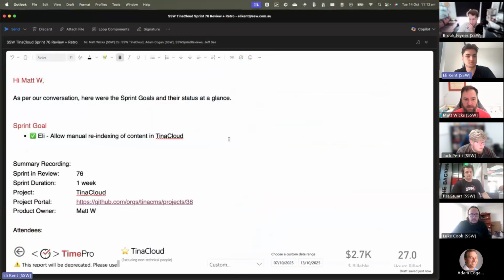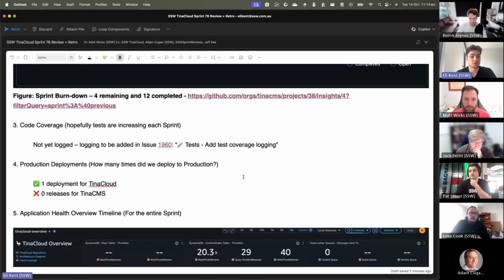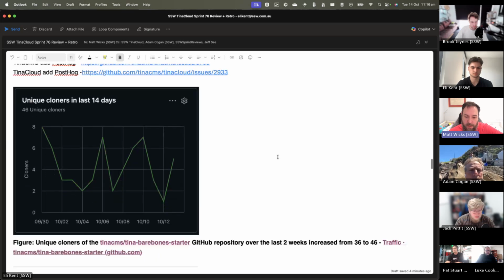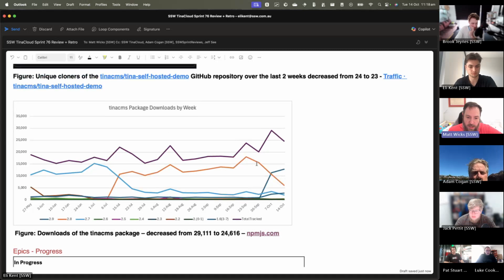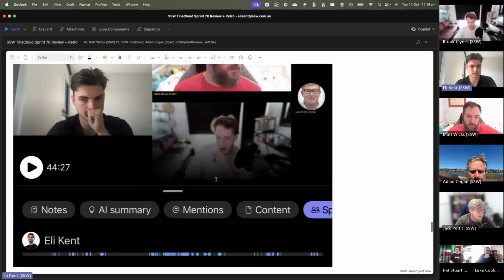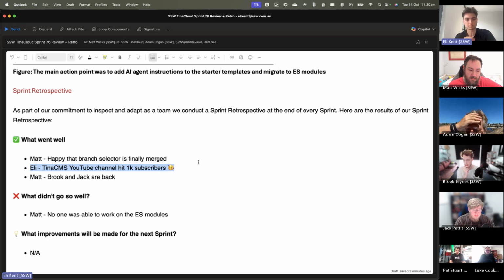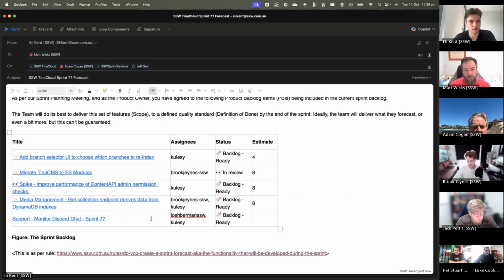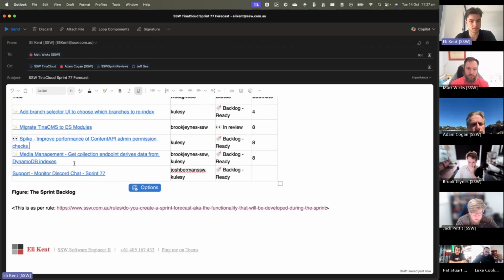TinaCMS - Sprint 76 Review + Retro and Sprint 77 Forecast - 14 Oct 2025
Join us for TinaCMS's Sprint 76 Review + Retro and Sprint 77 Forecast - 14 Oct 2025

00:00 Intro
00:18 Sprint Review
07:25 Sprint Retro
12:25 Sprint Forecast
14:55 Outro